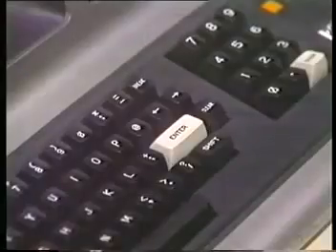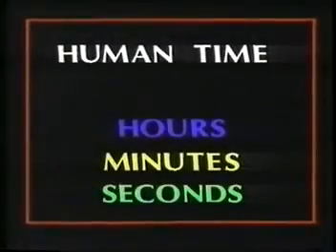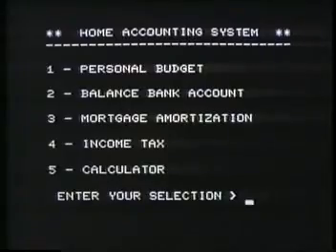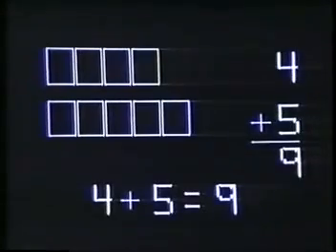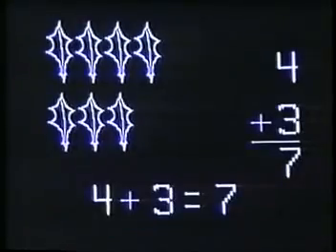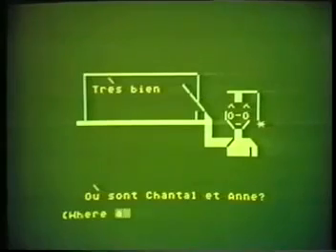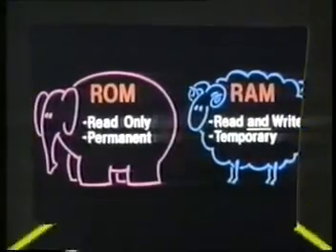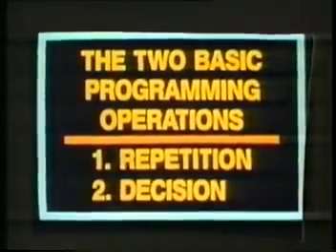Bits And Bytes 02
Bits and Bytes was the name for two Canadian television series, who teaches people the basics of how to use a computer. In this episode of Bits and Bytes we're ready made program. Computer speed ROM and RAM.

Accounting software is a computer program that maintains account books on computers, including recording transactions and account balances. Depending on the purpose, the software can manage budgets, perform accounting tasks for multiple currencies, perform payroll and customer relationship management, and prepare financial reporting. The first accounting software was introduced in 1978. Since then, the accounting software has revolutionized from supporting basic accounting operations to performing real-time accounting and supporting financial processing and reporting. Cloud accounting software was first introduced in 2011, and it allowed to perform all accounting functions through the internet.

Modules
Accounting software is typically composed of various modules, with different sections dealing with particular areas of accounting. Among the most common are:
Core modules
Accounts receivable—where the company enters money received
Accounts payable—where the company enters its bills and pays money it owes
General ledger—the company's "books"
Billing—where the company produces invoices to clients/customers
Stock/inventory—where the company keeps control of its inventory
Purchase order—where the company orders inventory
Sales order—where the company records customer orders for the supply of inventory
Bookkeeping—where the company records collection and payment
Financial close management — where accounting teams verify and adjust account balances at the end of a designated time period
Non-core modules[citation needed]
Debt collection—where the company tracks attempts to collect overdue bills (sometimes part of accounts receivable)
Electronic payment processing
Expense—where employee business-related expenses are entered
Inquiries—where the company looks up information on screen without any edits or additions
Payroll—where the company tracks salary, wages, and related taxes
Reports—where the company prints out data
Timesheet—where professionals (such as attorneys and consultants) record time worked so that it can be billed to clients
Purchase requisition—where requests for purchase orders are made, approved and tracked
Reconciliation—compares records from parties at both sides of transactions for consistency
Drill down
Journals
Departmental accounting
Support for value added taxation
Calculation of statutory holdback
Late payment reminders
Bank feed integration
Document attachment system
Document/Journal approval system
Note that vendors may use differing names for these modules.

Random-access memory (RAM; /ræm/) is a form of computer memory that can be read and changed in any order, typically used to store working data and machine code.
A random-access memory device allows data items to be read or written in almost the same amount of time irrespective of the physical location of data inside the memory, in contrast with other direct-access data storage media (such as hard disks, CD-RWs, DVD-RWs and the older magnetic tapes and drum memory), where the time required to read and write data items varies significantly depending on their physical locations on the recording medium, due to mechanical limitations such as media rotation speeds and arm movement. RAM contains multiplexing and demultiplexing circuitry, to connect the data lines to the addressed storage for reading or writing the entry. Usually more than one bit of storage is accessed by the same address, and RAM devices often have multiple data lines and are said to be "8-bit" or "16-bit", etc. devices.
Read-only memory (ROM) is a type of non-volatile memory used in computers and other electronic devices. Data stored in ROM cannot be electronically modified after the manufacture of the memory device. Read-only memory is useful for storing software that is rarely changed during the life of the system, also known as firmware. Software applications (like video games) for programmable devices can be distributed as plug-in cartridges containing ROM. Read-only memory strictly refers to memory that is hard-wired, such as diode matrix or a mask ROM integrated circuit (IC), which cannot be electronically changed after manufacture. Although discrete circuits can be altered in principle, through the addition of bodge wires and/or the removal or replacement of components, ICs cannot. Correction of errors, or updates to the software, require new devices to be manufactured and to replace the installed device.
Bits and Bytes was produced in 1983. It starred Luba Goy as the instructor, and Billy Van as the student.